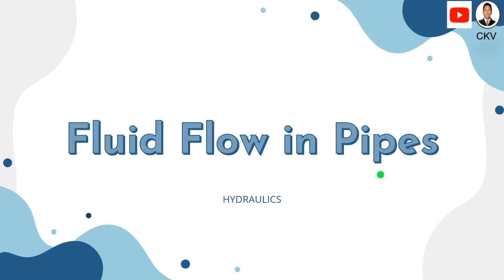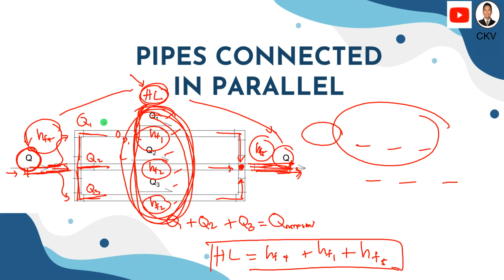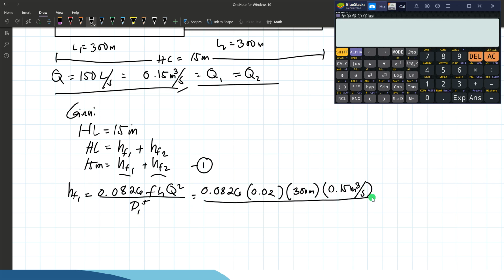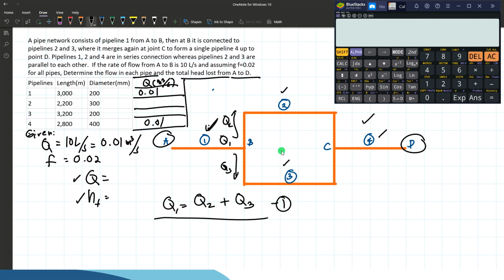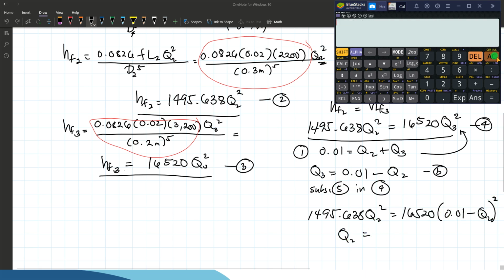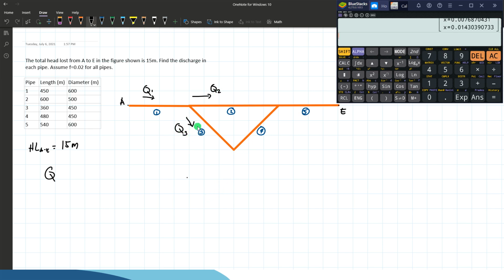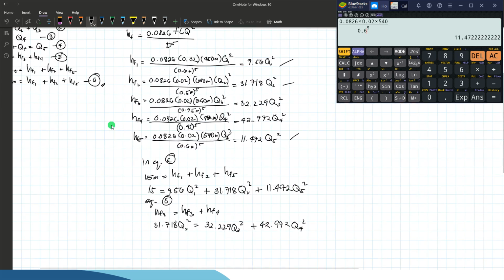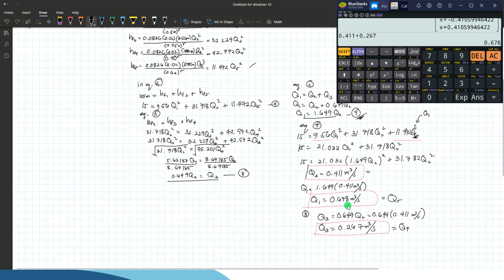Fluid Flow in Pipes